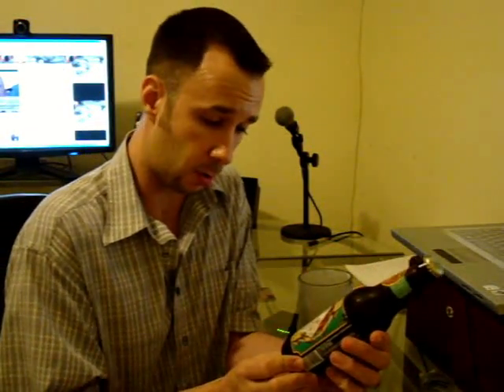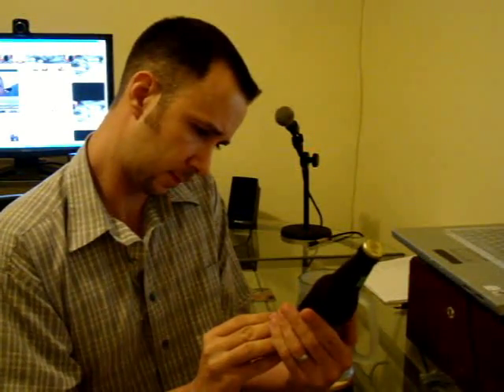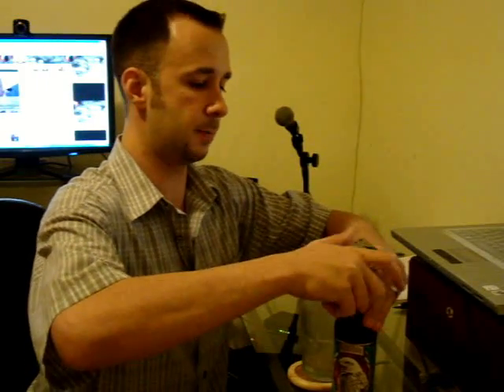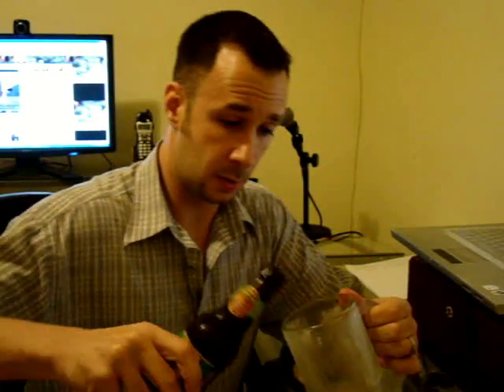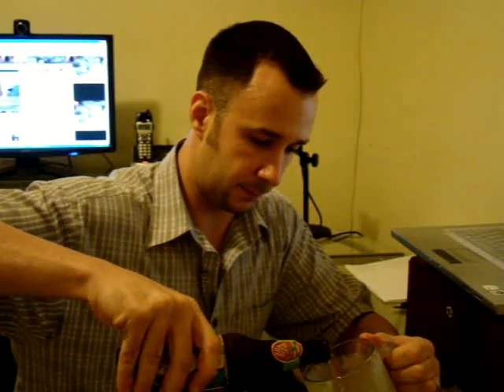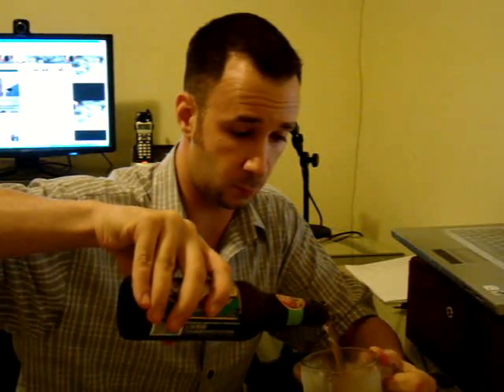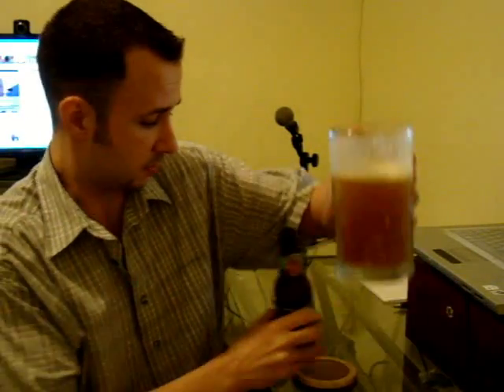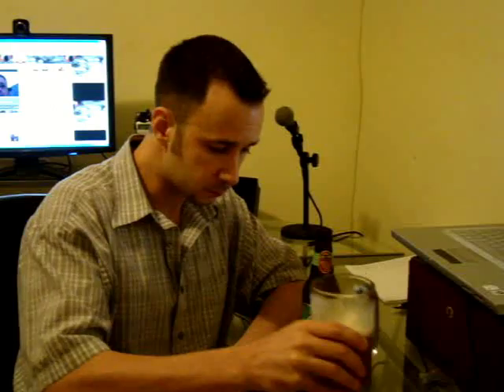White Hawk Original IPA Beer Review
Super beer!!!
You need to try this one.